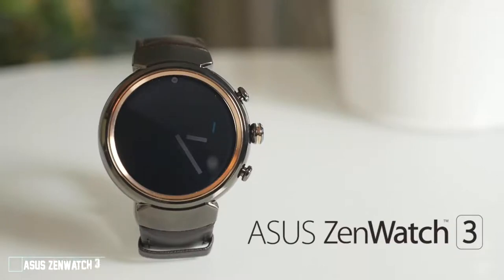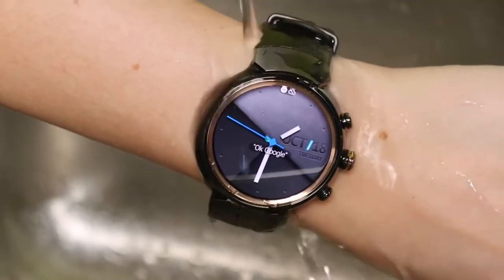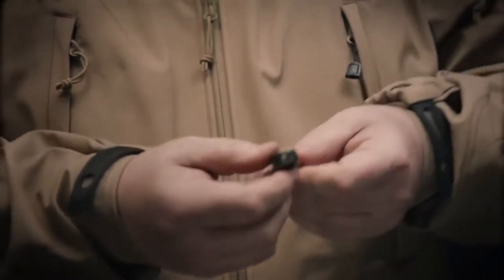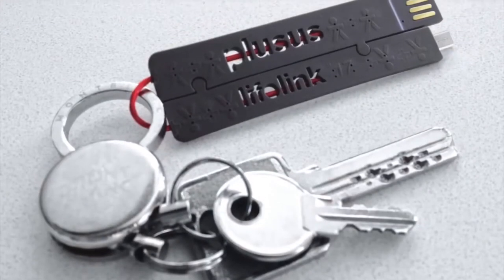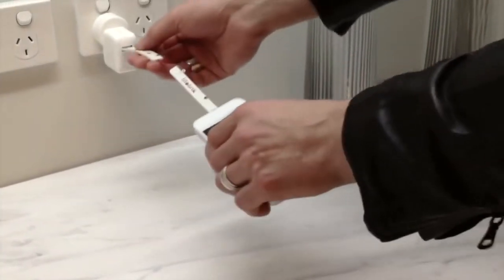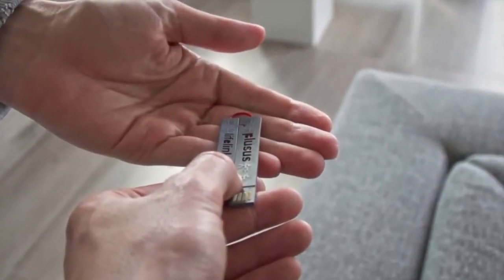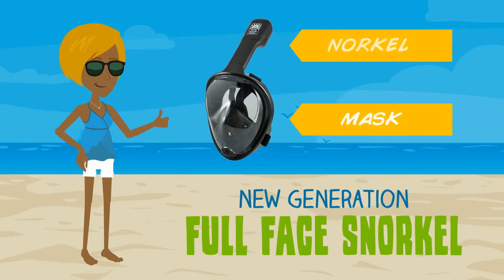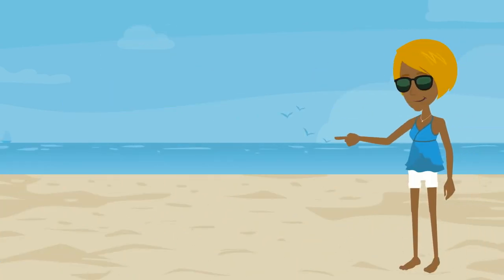5 Cool Gadgets You Can Buy On Amazon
5 Cool Gadgets You Can Buy On Amazon ▶32

5 Asus zenwatch 3

4 Gerber GDC Zip Light

3 QWERKYWRITER

2 LifeLink

1 H2o Ninja Mask